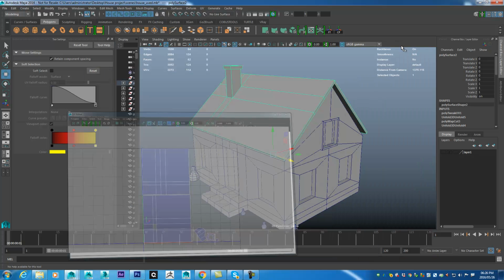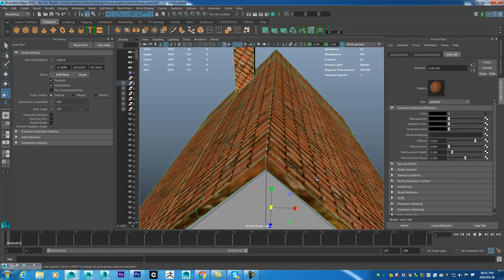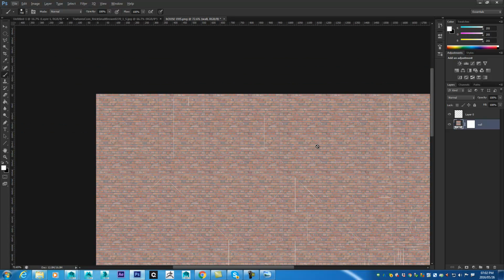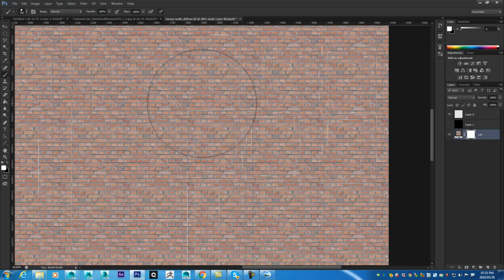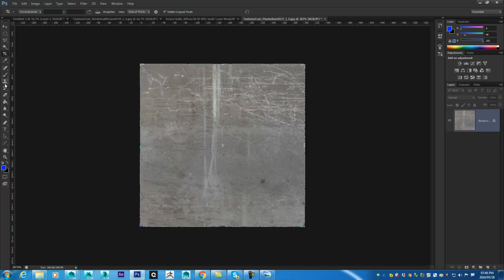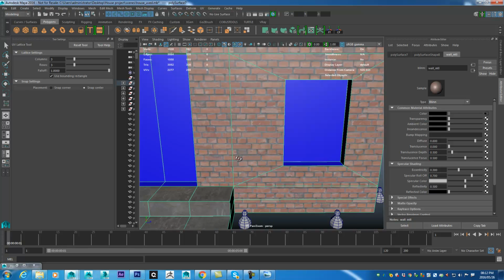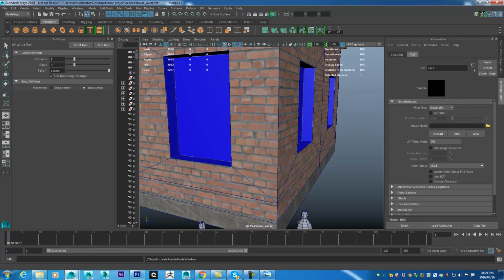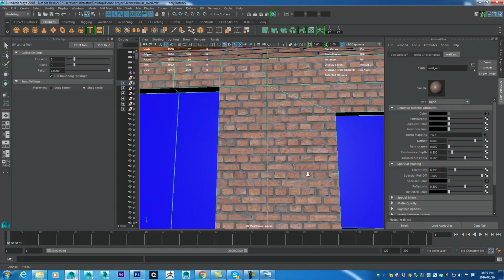Maya and Photoshop Integration - texture workflow (class series)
In this class lesson I cover the fundamentals of photoshop texturing  and using the after we have layed out the uvs.I cover the basics of creating : Diffuse Texture, Bump texture and specular texture.